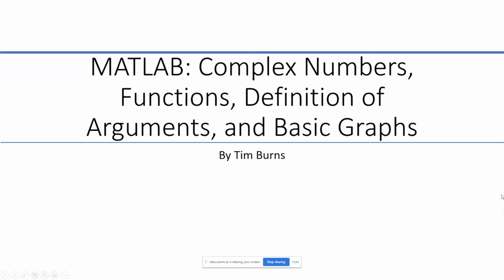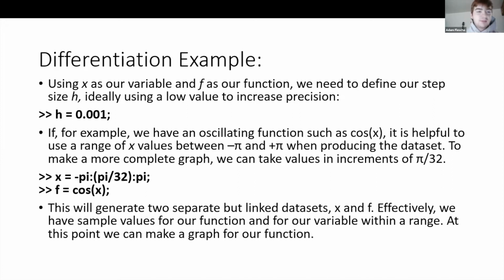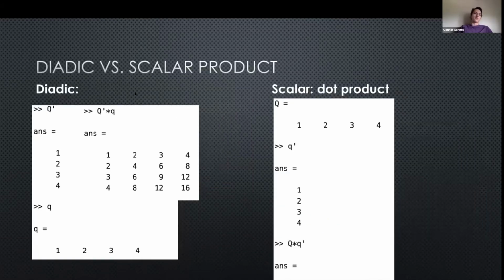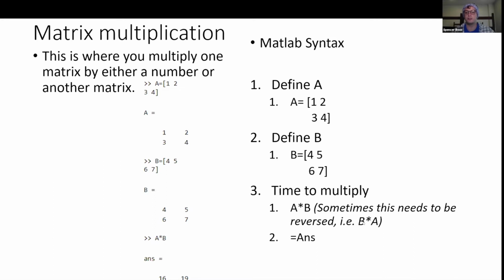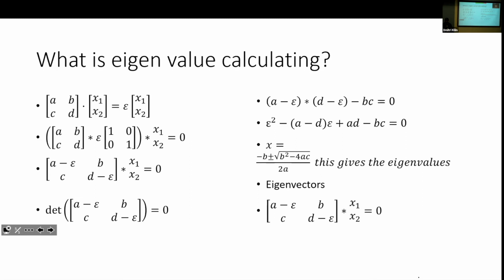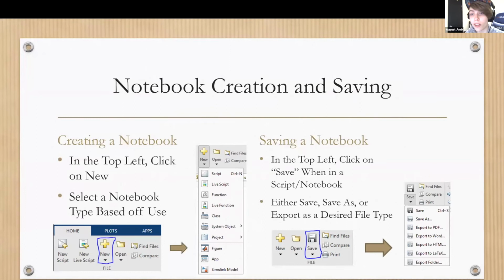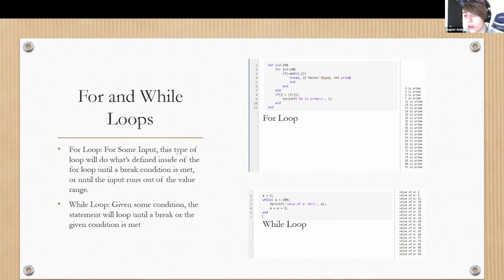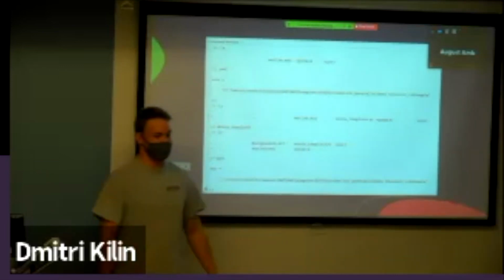CHEM364 2020 lect16 MATLAB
1. Tim Burns:  complex numbers in matlab, functions,
  definition of argument, basic graphics for functions
2. Adam Flesche: Derivative in finite differences in matlab.
  Integration by sum.
3. Connor Schmit: Vectors in matlab: scalar vs diadic product,
  Dirac’s notation.
4. Spencer Boos: Matrices: transpose, Determinant,

  matrix multiplication, Inverse a matrix, Visualize a matrix
5. Jared Zollner: Eigenvalue problem in MATLAB.
  Analyze eigenvectors.
6. Kennedi Sand: 2D plots of 1D functions vs. 3D plots of 2D surfaces   Format figures: background, font, line thickness/color
7. August Amb:  Scripts in matlab: load, save, run, if, cycles
 8.Zane Hensel: Write matlab variables into file. Read from file

  Animations. Movies.

Next Lecture #17:
previous lecture #15: